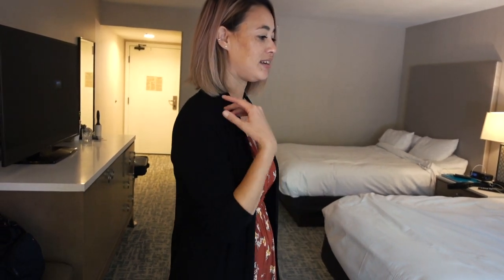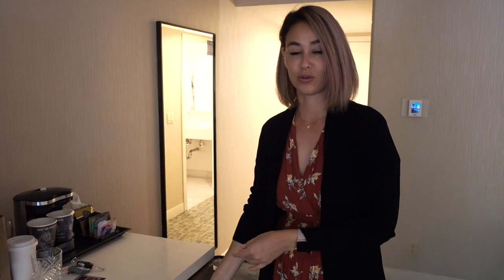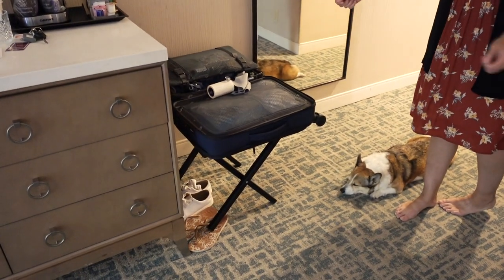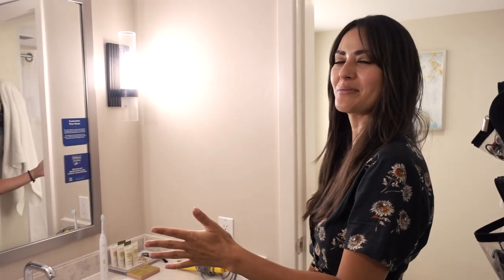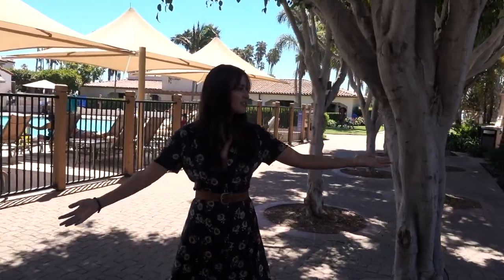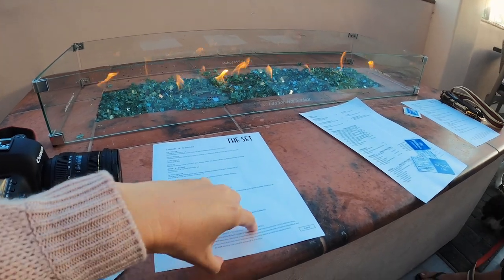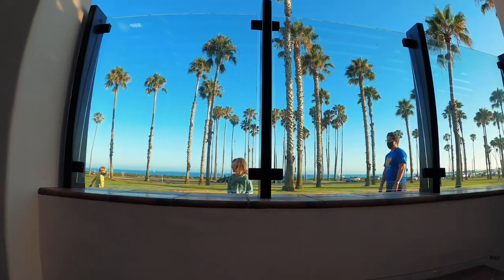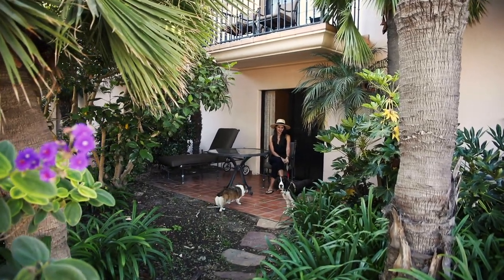Hilton Santa Barbara Beachfront Resort Review - Pet-Friendly Hotel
The Hilton Santa Barbara Beachfront Resort was a wonderful stay for us and the pups. The resort offers many great amenities and a walking distance to many activities including the beach right across the street.

CHAPTERS:
0:00 Intro
1:17 Spacious room
2:59 Hotel amenities
4:03 Clean Stay sanitized rooms
4:53 Pet gift bags
5:13 Bathroom
6:10 Patio
6:34 Pool
7:54 On-site restaurant
9:08 Final thoughts on resort stay